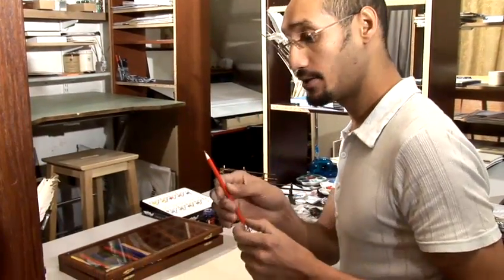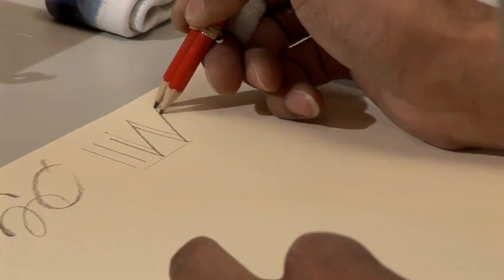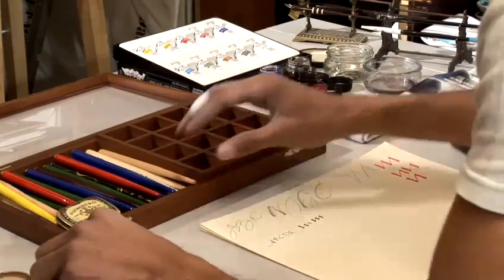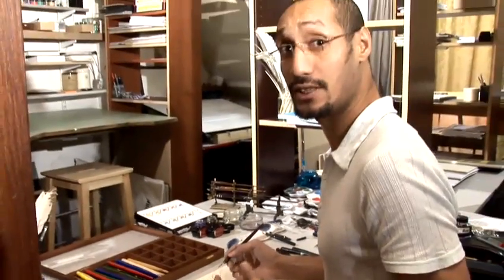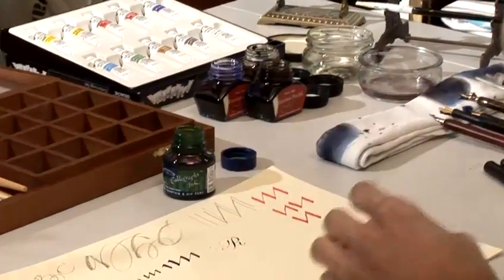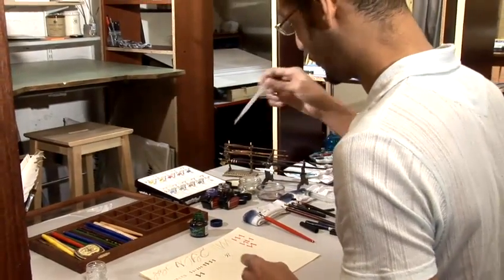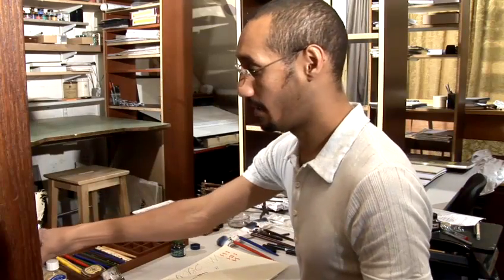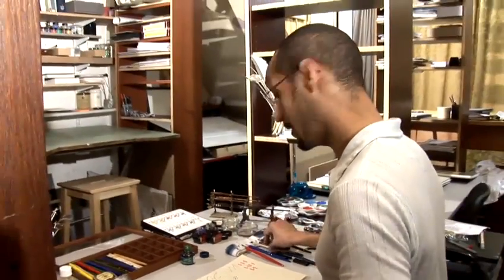How To Apply Calligraphy Tools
This guide is a invaluable time-saver that will enable you to get good at calligraphy. Watch our short video on How To Apply Calligraphy Tools from one of Videojug's experts.